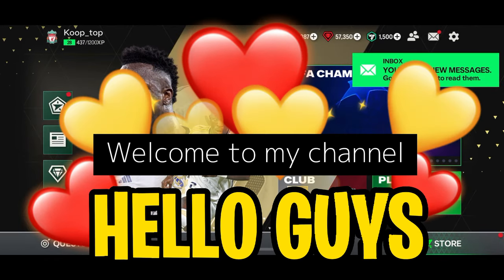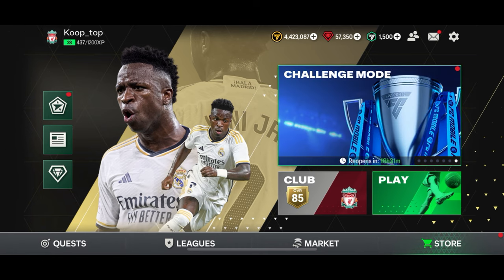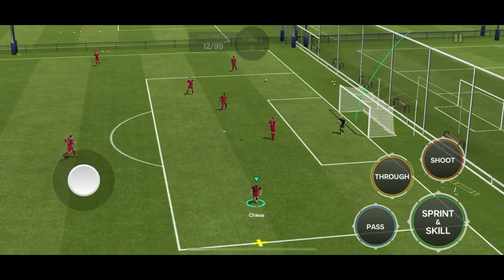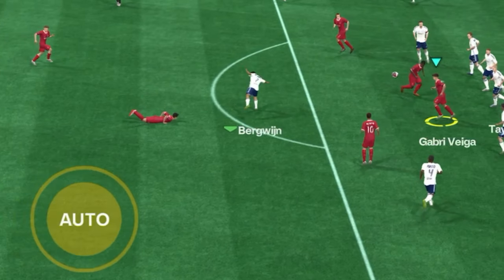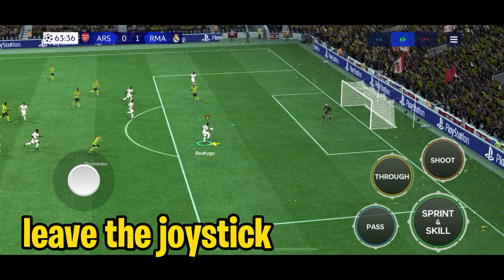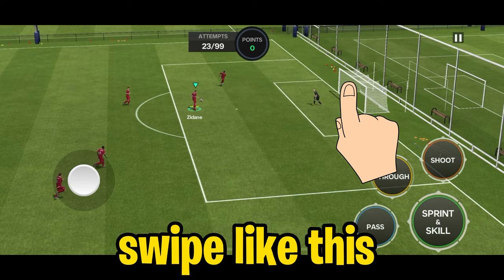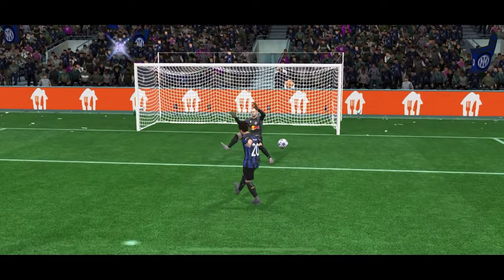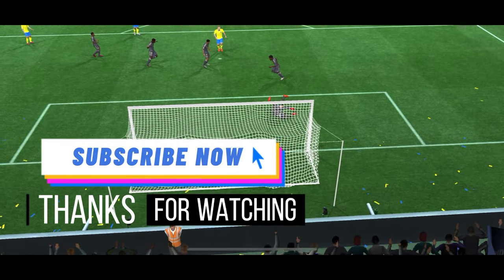*EASY WAY* how to do scorpion kick in FC mobile | hidden skills fc mobile